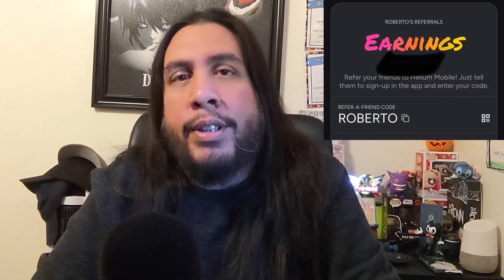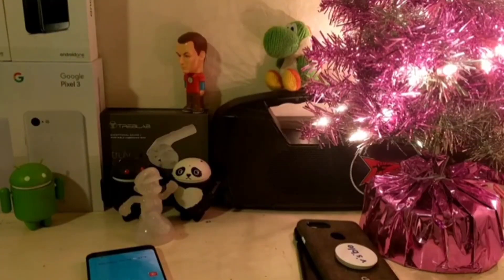Google Fi My Ultimate Experience Review Comparing Past to Present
Looking at the past with a clip from a video made 7yrs ago compared to today's services offered by Google Fi. This is my experience and thoughts of Google Fi and may differ from others experience.